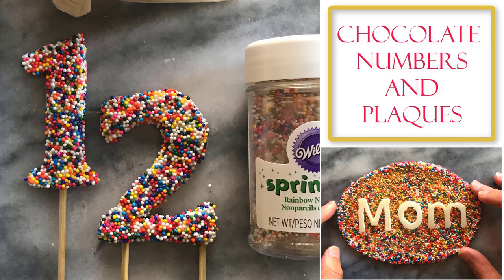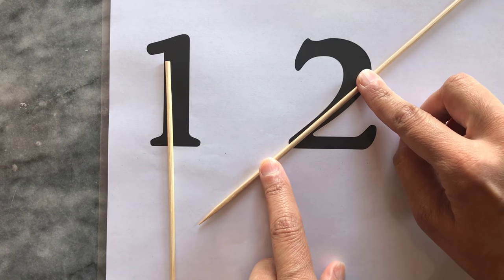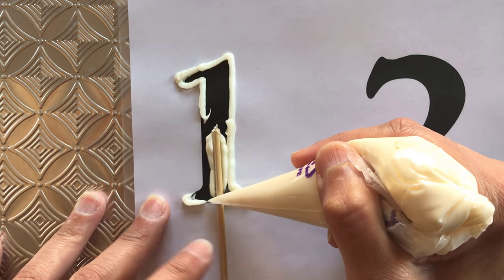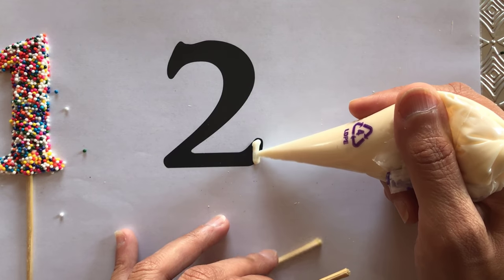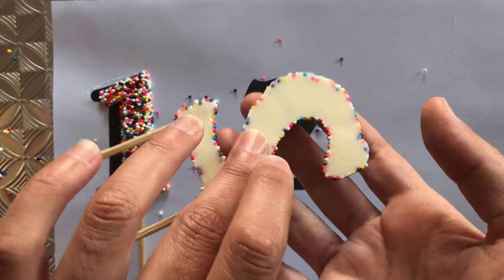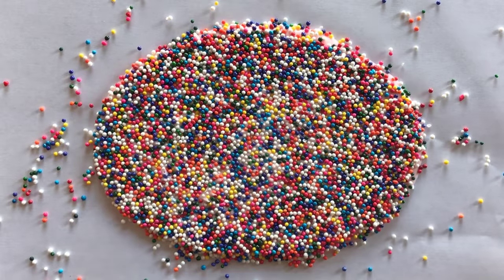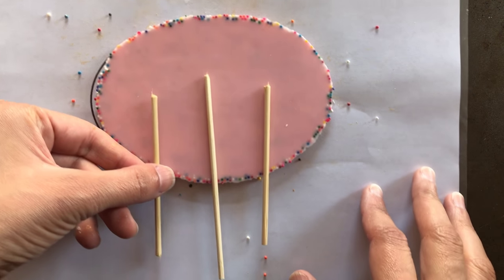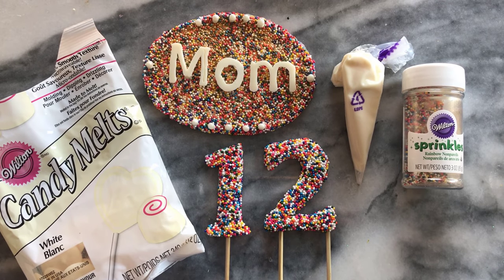How to Make Chocolate Numbers and Plaques | Using Rainbow Sprinkles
Hi there !!!
I loved using the sprinkles in this project is really helps create fun and whimsical finish suitable for most themes. It works to well with the candy melts as it helps masks any mistakes underneath.
Use thicker fonts to help create sturdier numbers.
Toothpicks are good also but sometimes are not long enough depending on the size of the design.